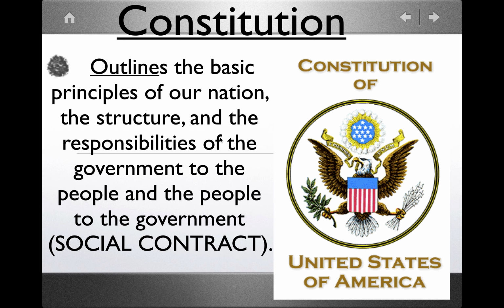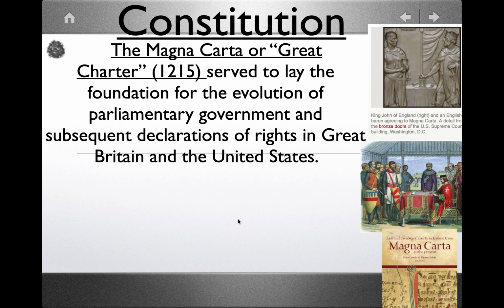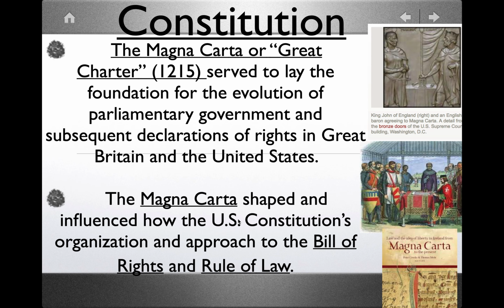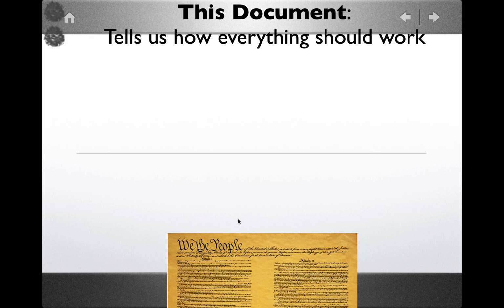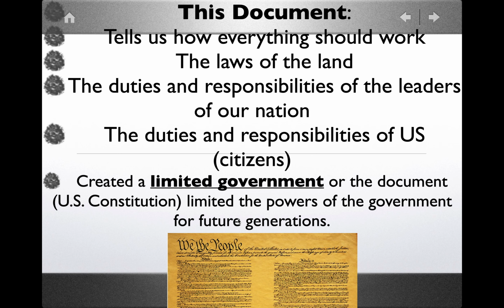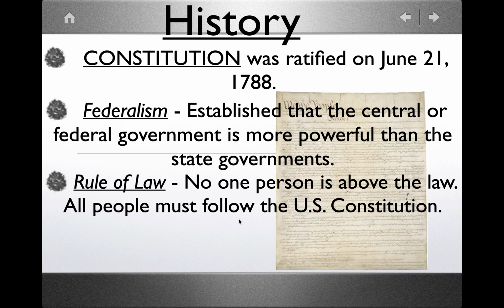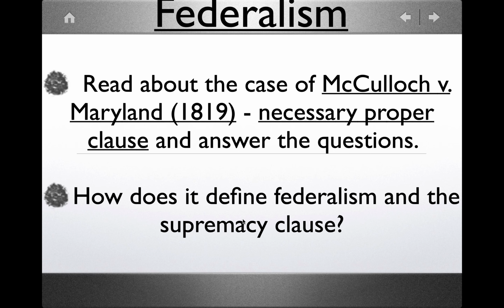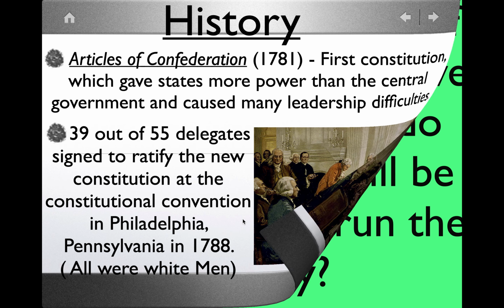The Constitution Federalism Rule of Law